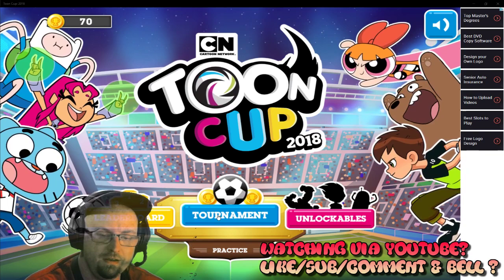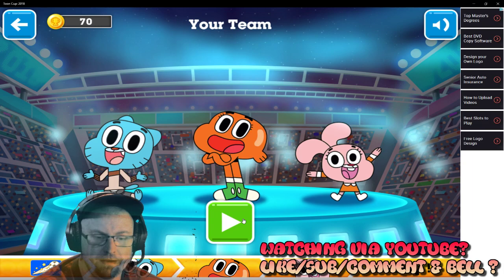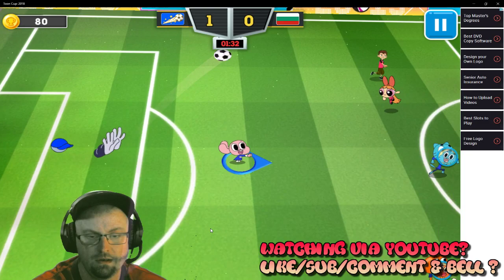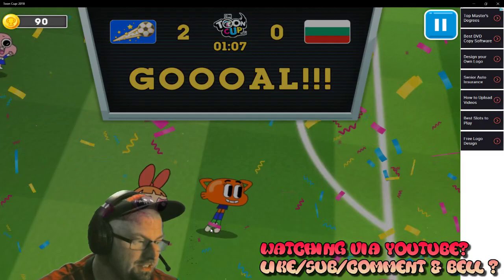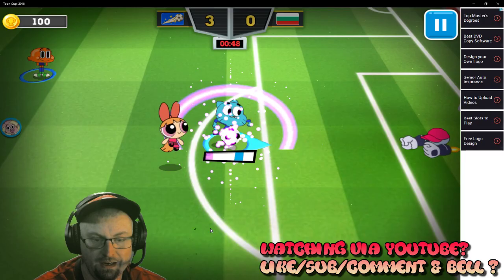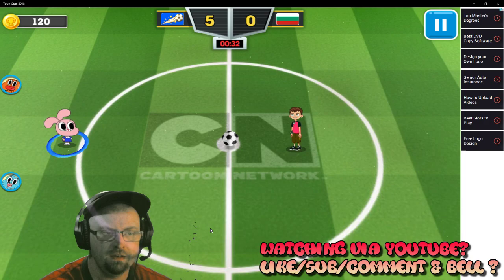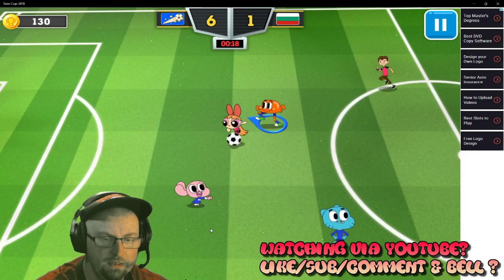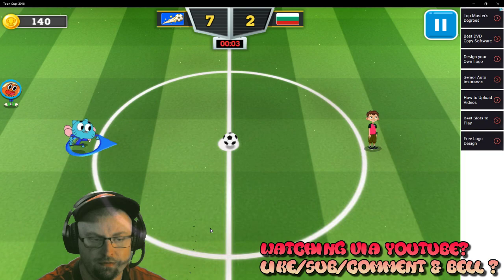Toon Cup 2018: Cartoon Network: Gumball Watterson Dream Team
Toon Cup 2018 is the 2018 version of the whacky cartoon soccer game. As world cup fever is upon us play this toon soccer game and play against a team full of funny cartoon characters all with unique abilities. The aim of the game is simple, score more goals than your opponent to win the match!

Each team has three players per team and you can pick your favorite characters for each. There are loads of characters that you will recognize including the power puff girls, ben 10 and bare bears. There are even more to unlock the further that you progress. Have fun!

Developer: Toon Cup 2018 was developed and owned by Cartoon Network.
Features:
A fun soccer game featuring Cartoon Network's characters, eg, Ben 10, Bare Bears, Powerpuff Girls, and many more
3 players team
Unlockable more characters
Cool music
Platforms
Web browser (desktop and mobile)
Android
iOS
Mobile Apps
Get Toon Cup 2018 on the App Store Get Toon Cup 2018 on the Play Store

Categorization
Sports Games » Soccer Games » Toon Cup 2018

More Information About Toon Cup 2018
Toon Cup 2018 is a fun soccer games game that you can enjoy here on CrazyGames.com in your browser, for free. It has been played by 247,486 people and has been rated 9.4 out of 10 with 3,071 votes. Cartoon Network developed Toon Cup 2018. This exciting sports game is built with HTML5 to work without trouble in modern browsers. In addition to playing Toon Cup 2018 on your computer, you can also download the mobile app for your Android devices and on your iPhone and iPad. Did you like playing this game? Then take a look at our other soccer games or Kopanito Soccer and Soccer Heads 2.

Controls
WASD or arrow keys to move
Space bar to pass the ball and tackle